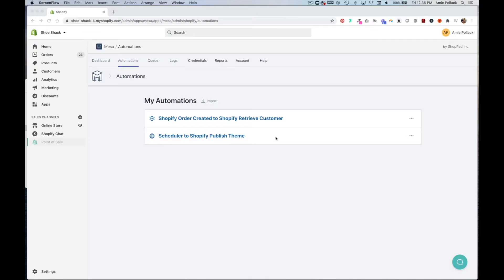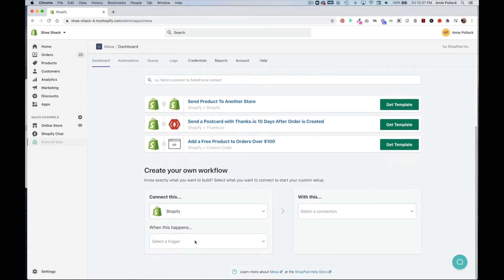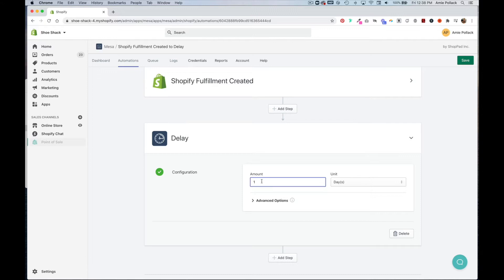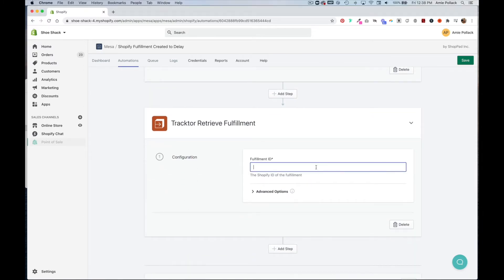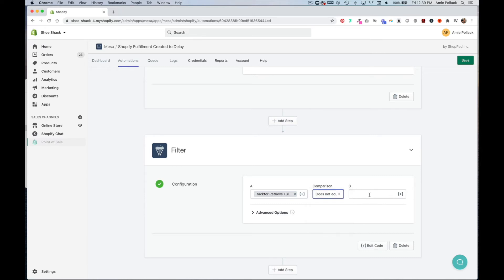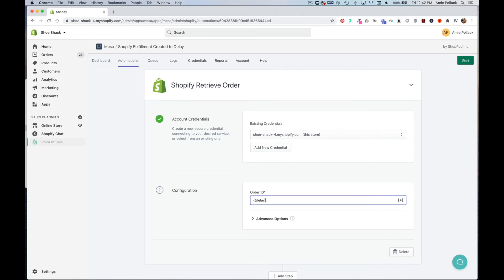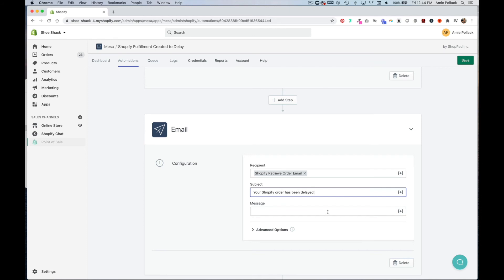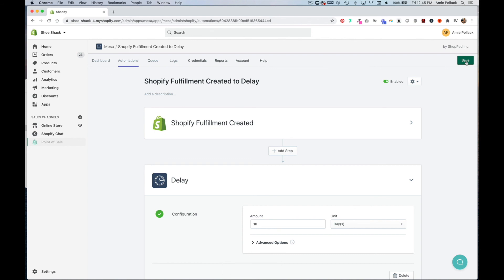How to auto email Shopify customers about delayed orders with Mesa